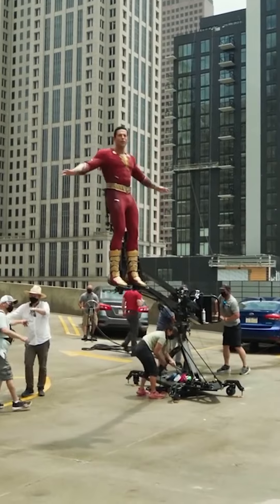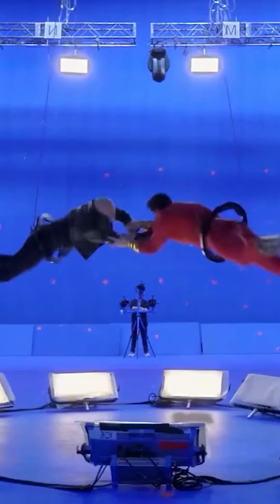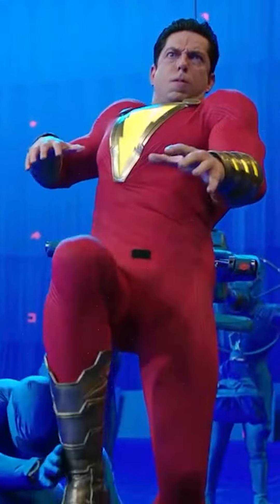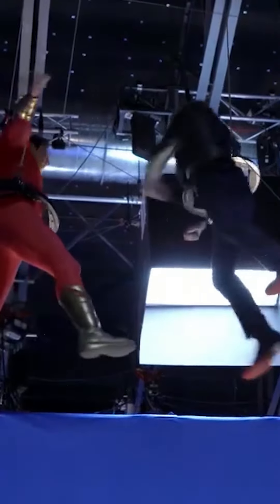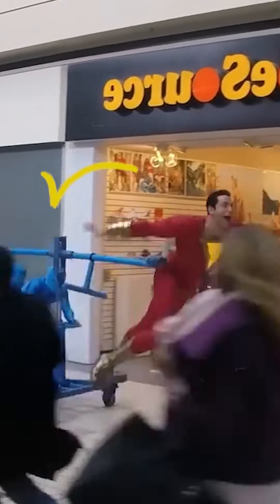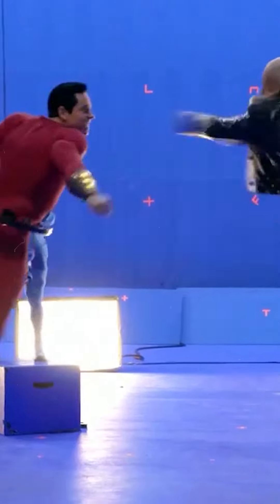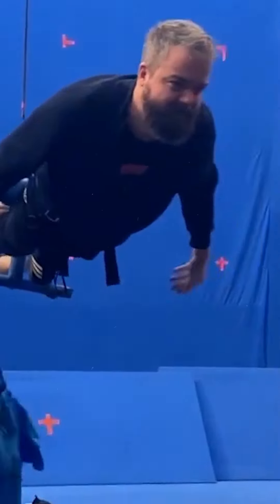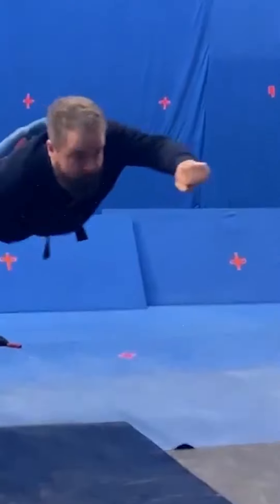Shazam movies without VFX